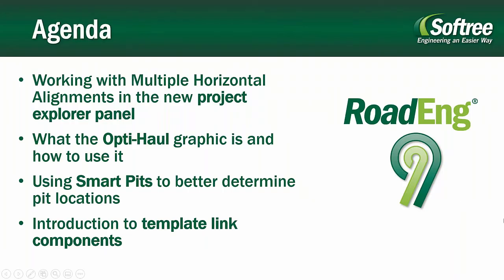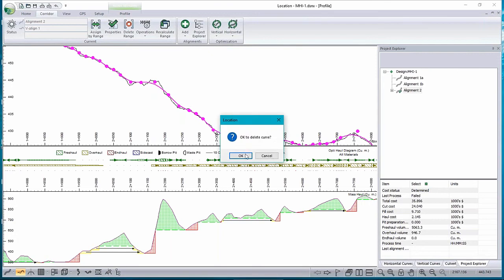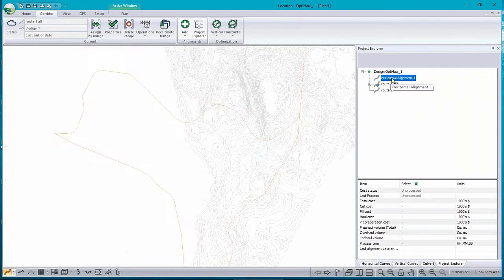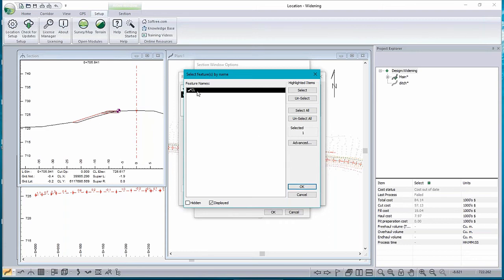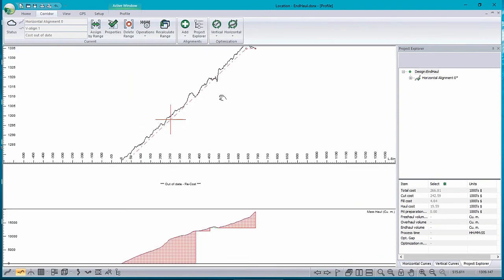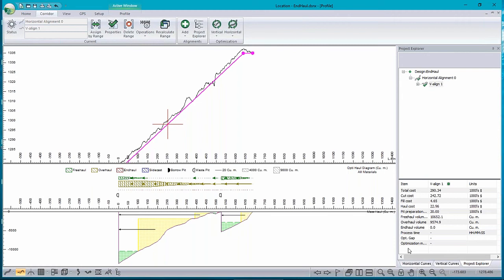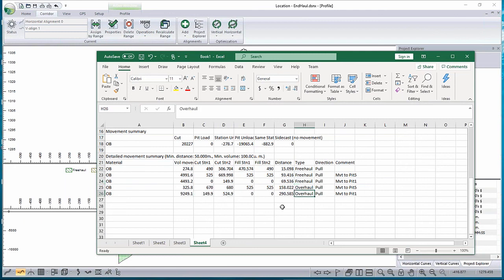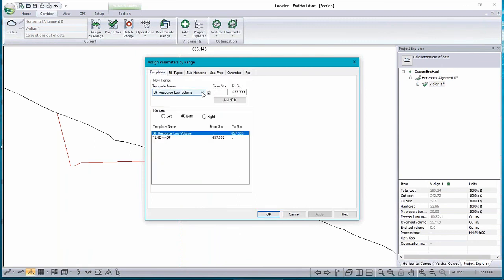Advanced Features In RoadEng Webinar Part 2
This webinar covers some advanced features in RoadEng, including:

-Working with Multiple Horizontal Alignments in the new project explorer panel
-How to Create Template Link Components
-What the Opti-Haul graphic is and how to use it
-Using Smart Pits to better determine pit locations